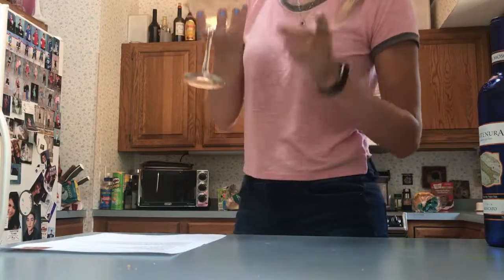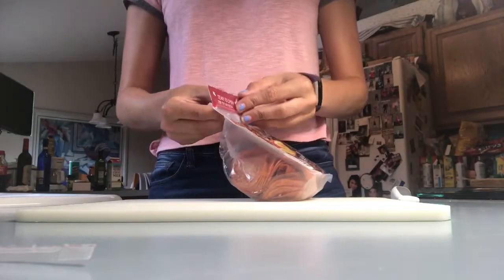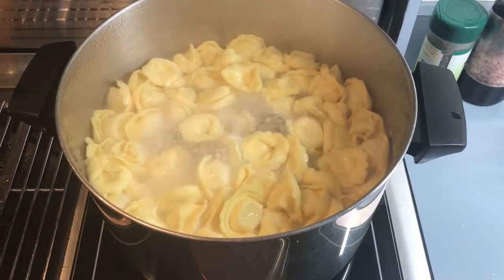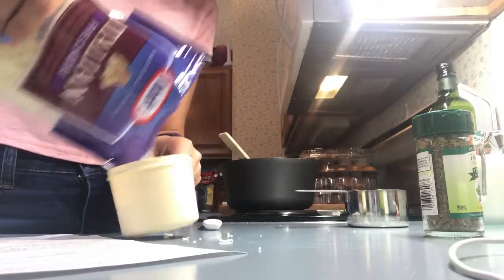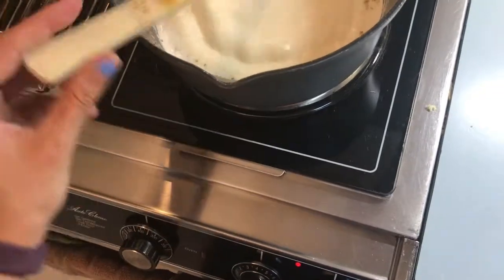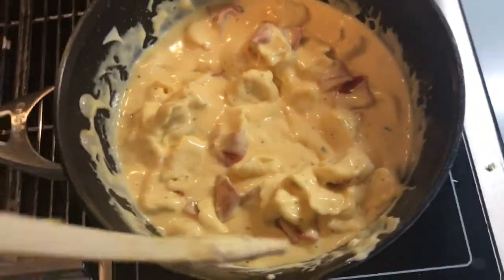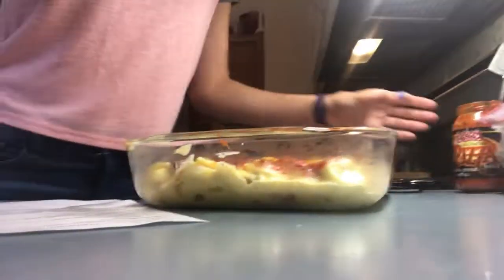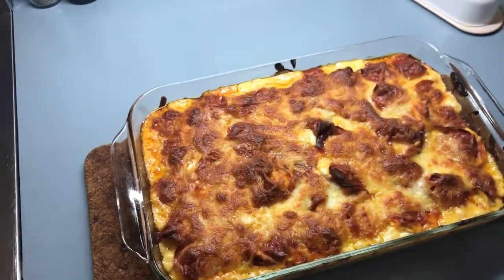Pizza Tortellini Casserole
In this video, I causally drink wine while trying out a new recipe I found on Pinterest! Guest stars: My dad; Eric, my mom: Julie, my brother: Cole, and my boyfriend: Carter!